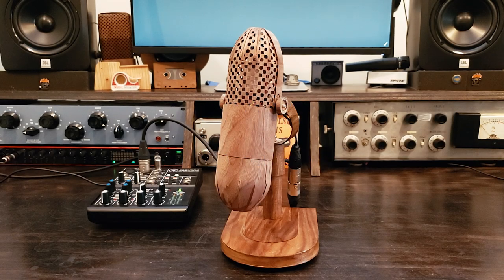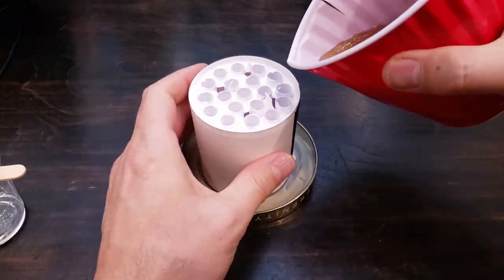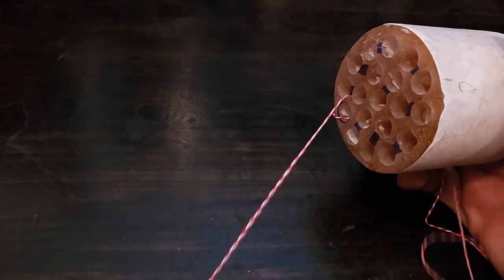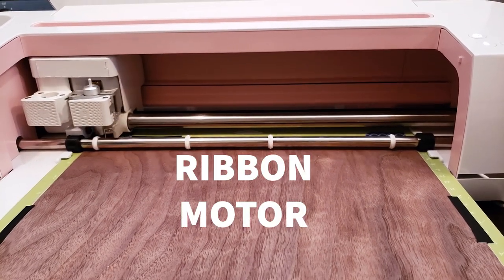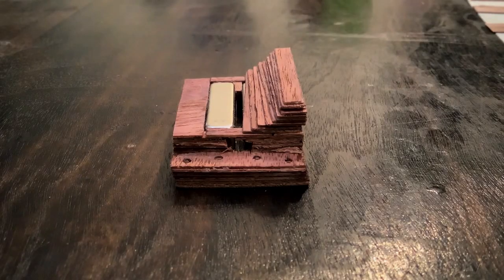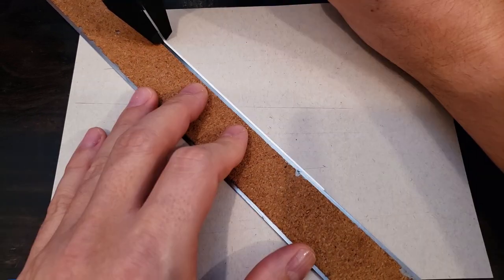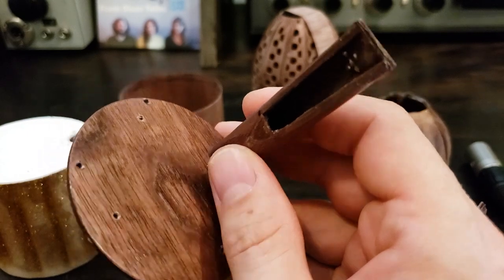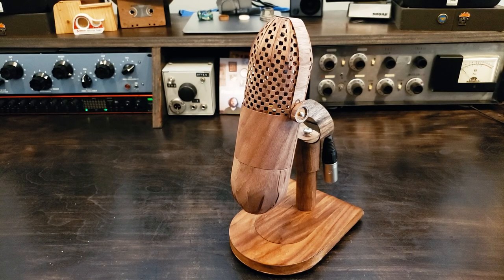DIY Ribbon Microphone RCA 77 Mic WARNING: TRYPOPHOBIA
Caution: Trypophobia.  Here's how I made my DIY microphone. It's my version of the iconic RCA 77 ribbon mic. It's a ribbon microphone. And it's made from wood!
The parts are cut on a cnc vinyl plotter(aka cricut). Then, they are glued together and sanded into shape.  The magnets are then glued into place. The ribbon mounting plates are made from heavy copper tape, and then a thin aluminum ribbon is corrugated and mounted between the magnets.
This ribbon motor is attached to a pipe, which sends the out of phase signals from the rear of the mic through a special chamber to keep the signal quality strong.
A wind baffle is made from cotton gauze and wood veneer.
Then the entire thing is mounted inside a wood enclosure.
🧲Magnets Be careful, they are fragile!
🔩Neutrik Male Connector
🪒Ribbon foil Select the thickest, sheets from the pad for ribbons
🔧Tools Xacto
🎄Wood Veneer, Single Ply Took about 3 5x8 sheets of walnut
🖨Cricut Maker
Ribbon mic and mixer:
👈This is the one I used to narrate the video.